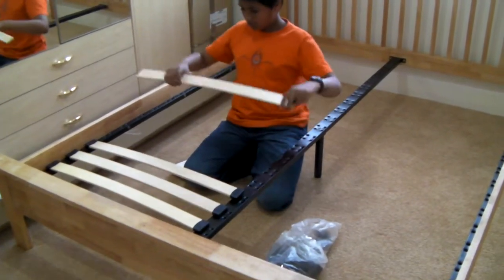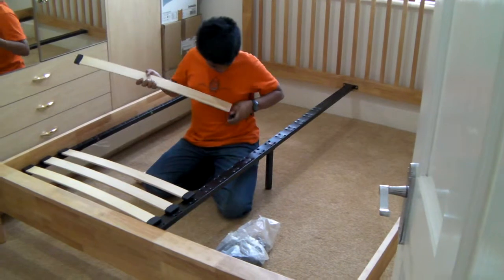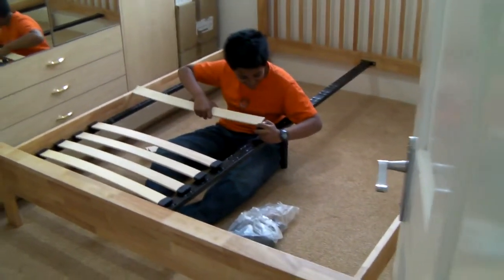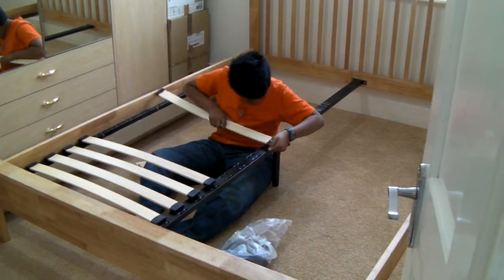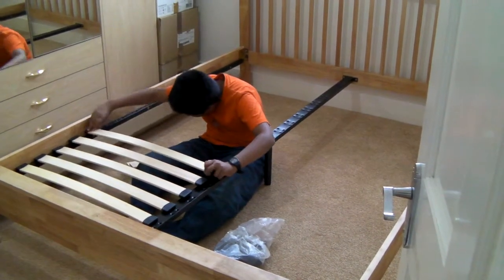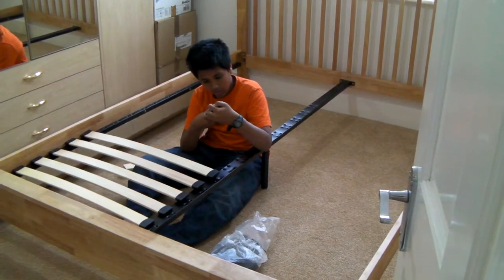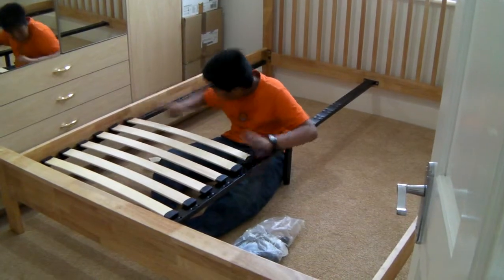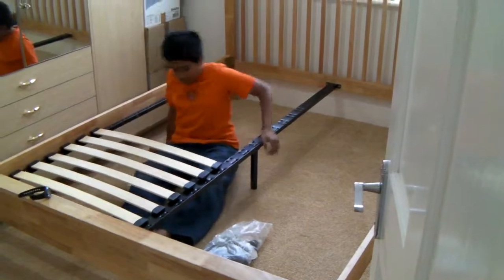SANY0011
Shagor is ready for 1st DYI JOB : Assembling King Size Bed -Part3-1July2012